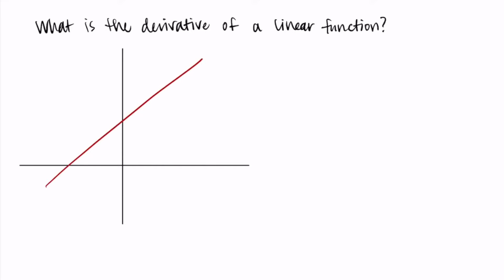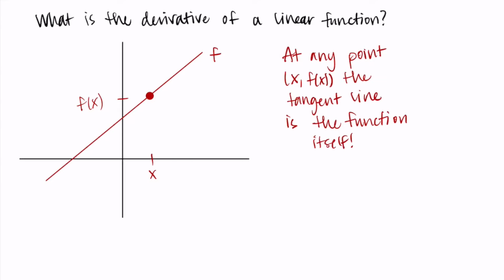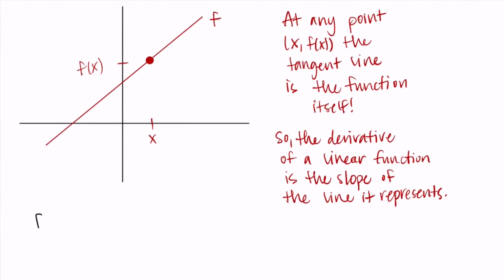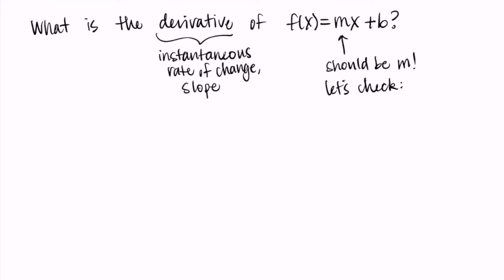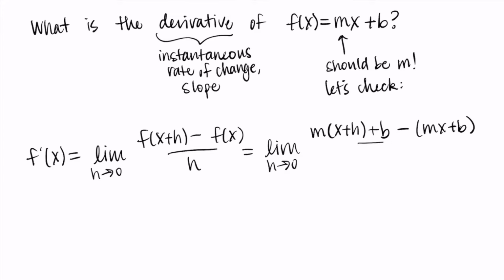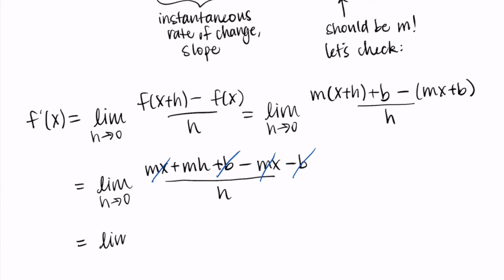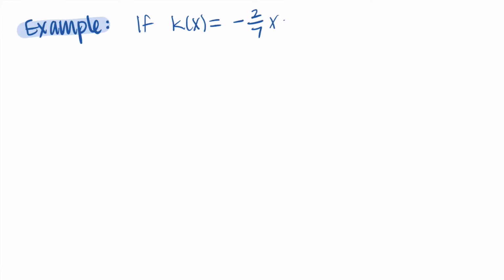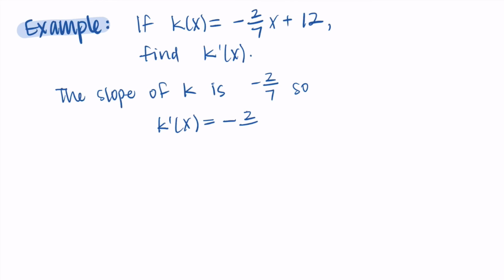Derivative of a Linear Function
This video explains how to find the derivative of a linear function written in slope-intercept form as f(x) = mx+b.